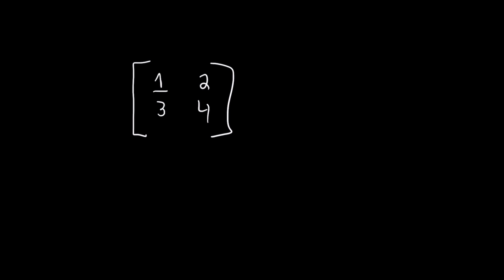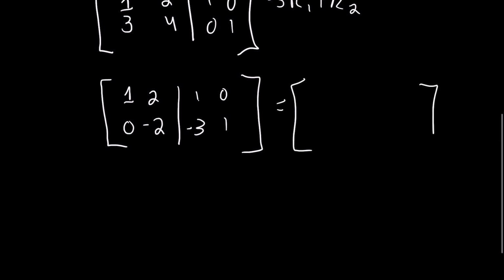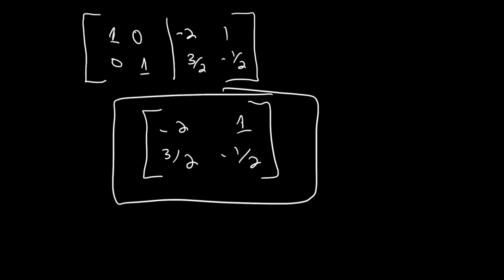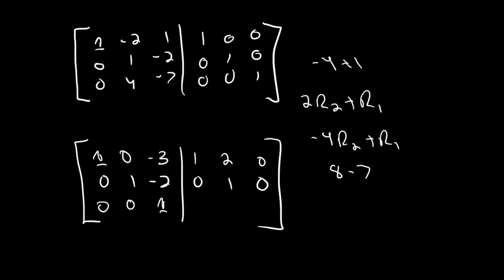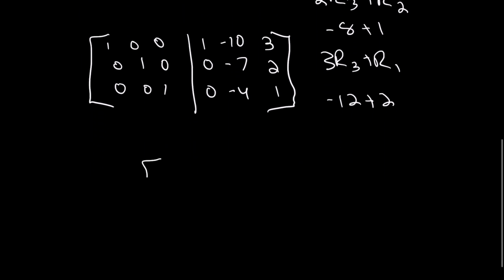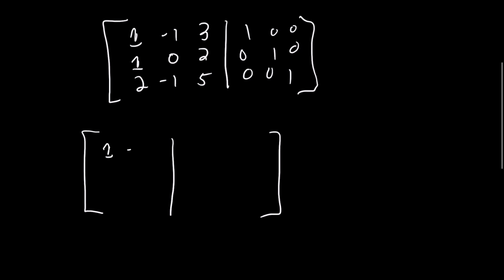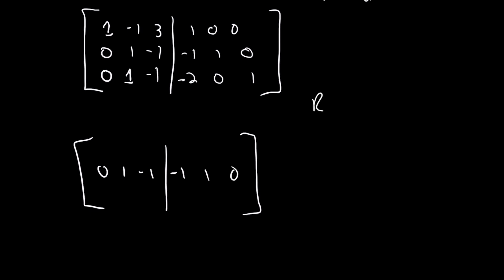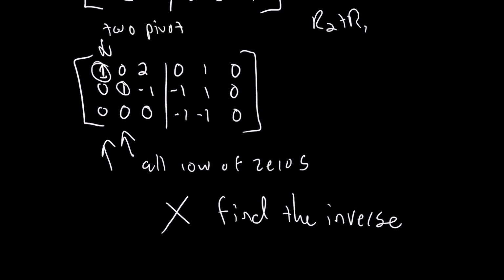Finding the Inverse of a Matrix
This video goes over finding the inverse of a mtrix. school college university math linear algebra